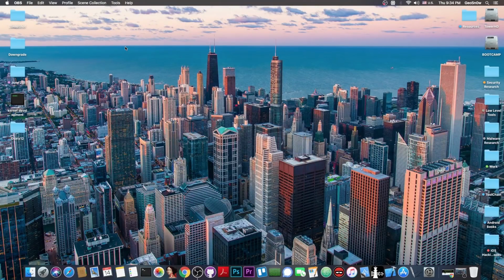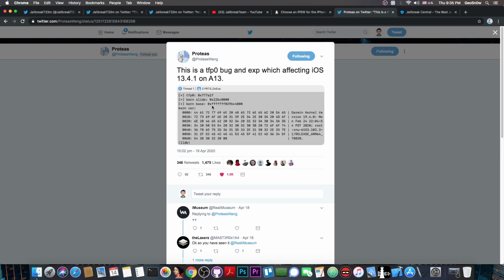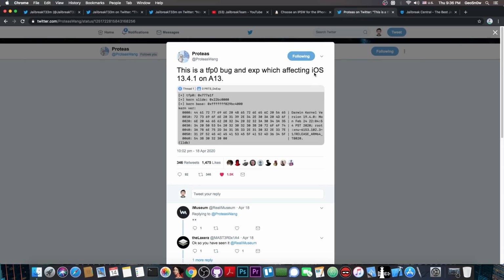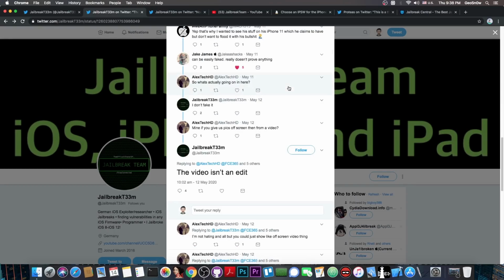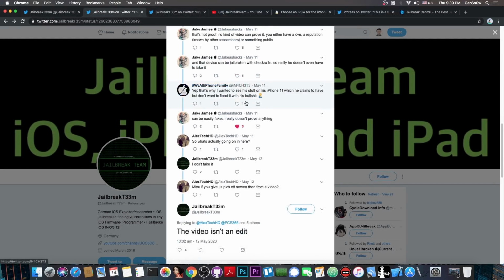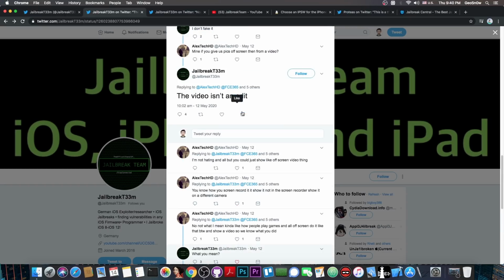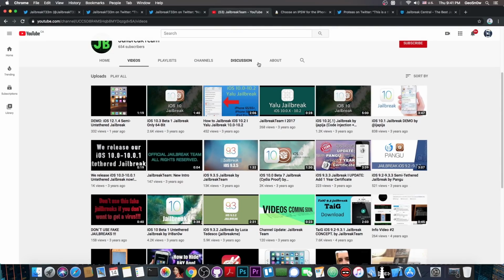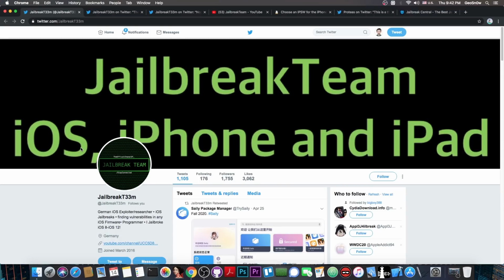iOS 13.4.1 / 13.4 / 13.3.1 JAILBREAK New TFP0 Kernel bug? (JailbreakT33m's tfp0) DEBUNKED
▶ iMyFone D-Back: Recover WhatsApp, photos, messages, contacts, notes, and other lost files from your iOS devices/iTunes backup/iCloud backup.

In today's video, we're debunking a new tfp0 iOS bug claim by JailbreakT33m. This account claims to have a new kernel bug usable for a jailbreak for iOS 13.4.1, iOS 13.4, and iOS 13.3.1. They also posted various screenshots of Cydia running on iOS 13.4.1 on A12 and A13 devices.

Me and Jake James (a security researcher and jailbreaker in our community), have analyzed the claims and concluded that the tfp0 in cause may not be legit. There is indeed a tfp0 kernel bug for iOS 13.4.1 and iOS 13.4 for A13 and A12 devices by Proteas, but it hasn't been released yet.

~ GeoSn0w